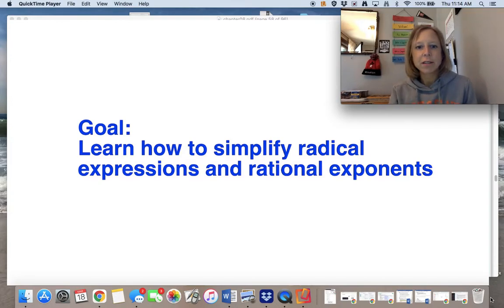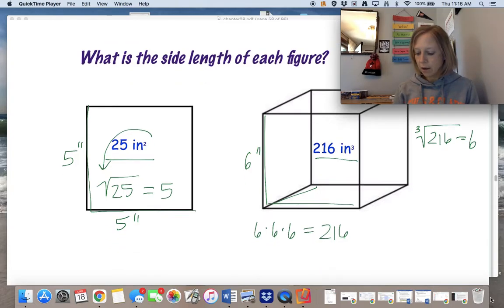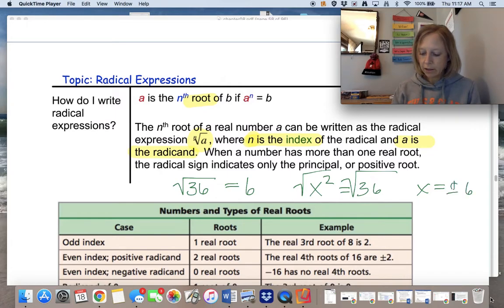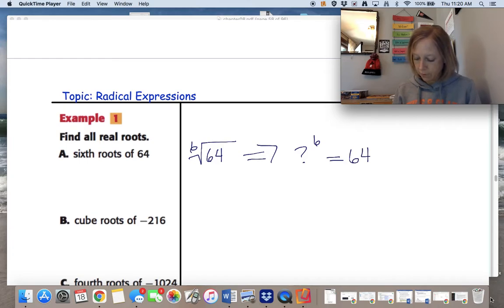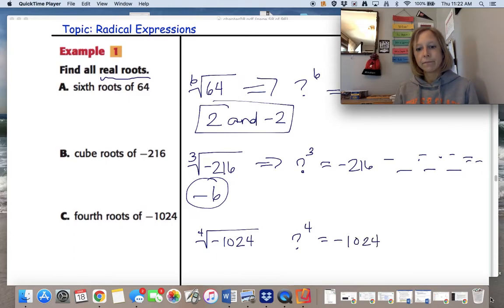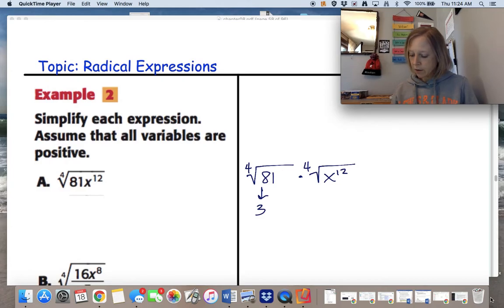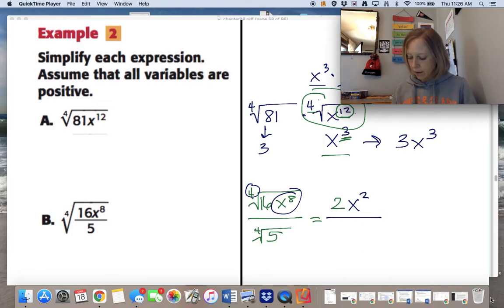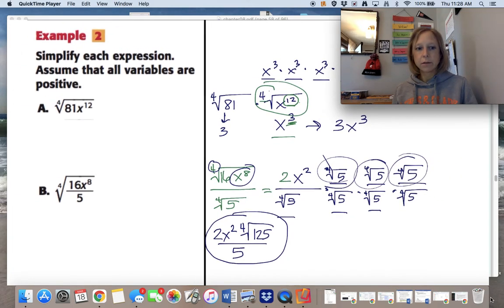8.6 Part 1